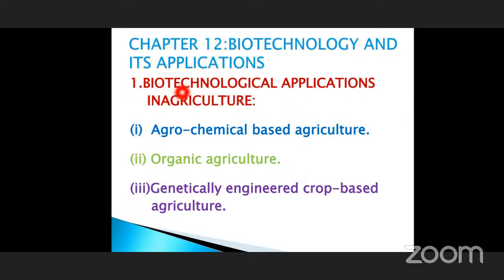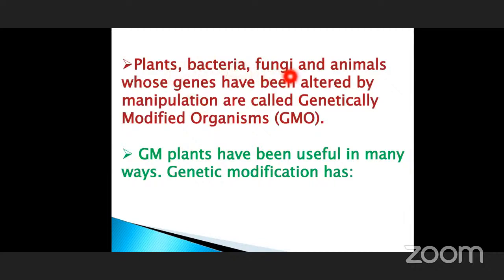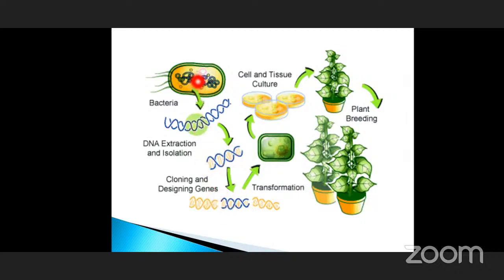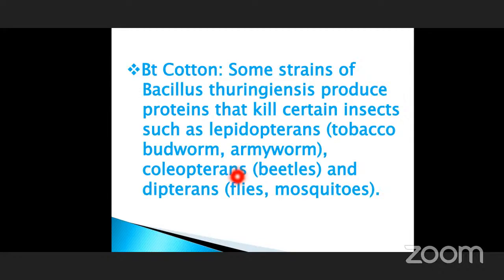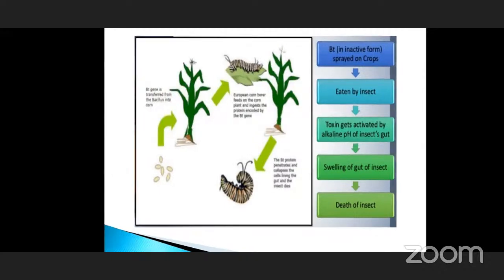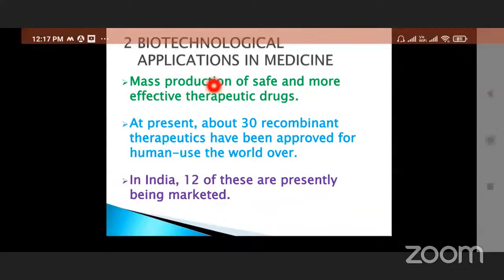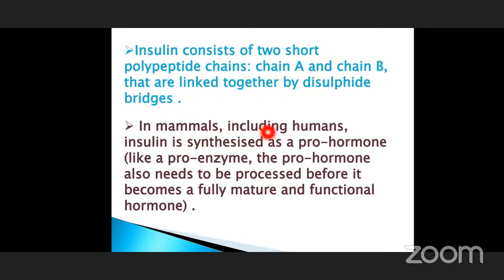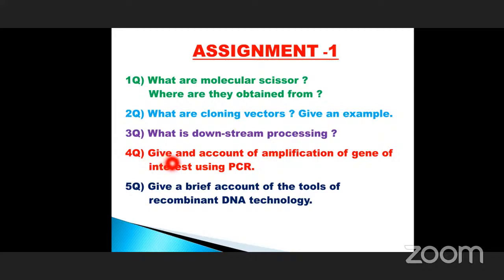BOTANY/ BIOTECHNOLOGY (04) D. SARALA JL IN BOTANY, HASANPARTHY